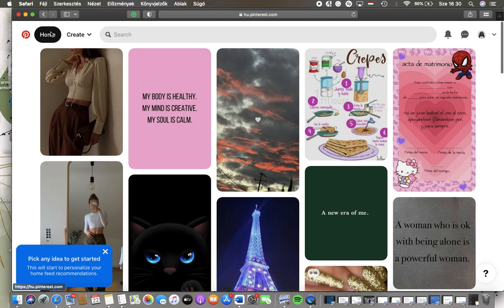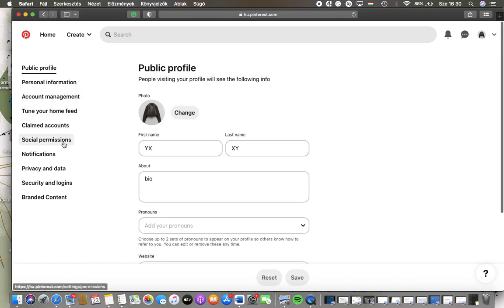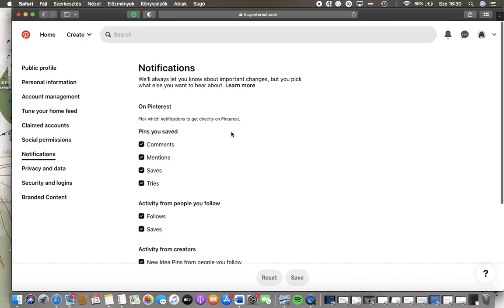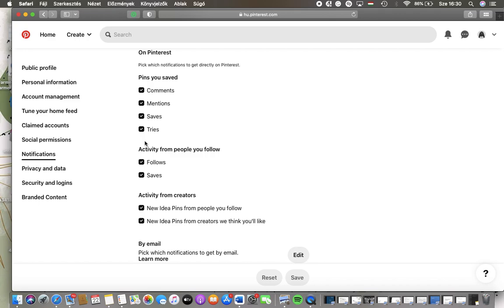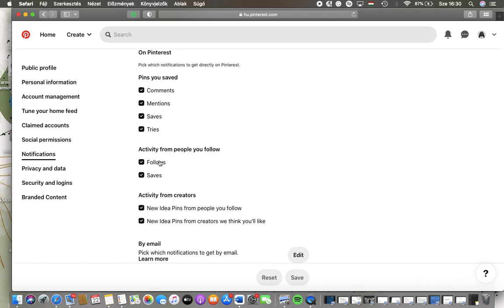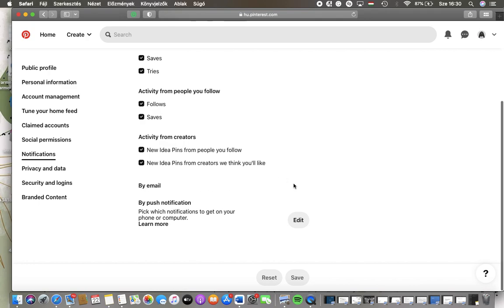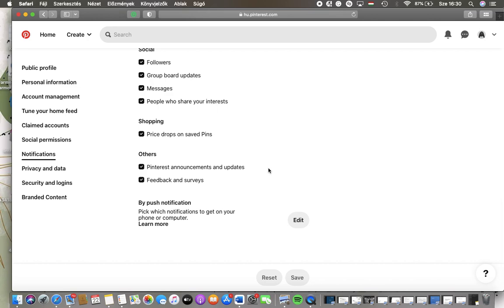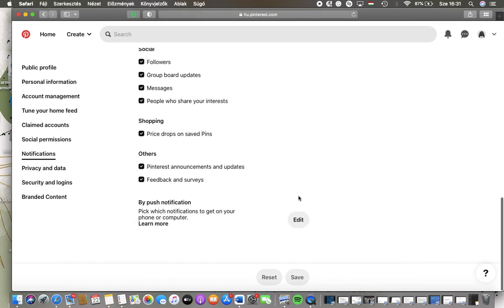How to enable notifications on Pinterest?